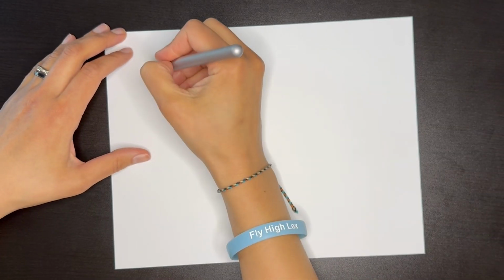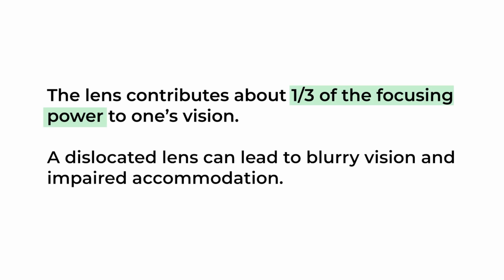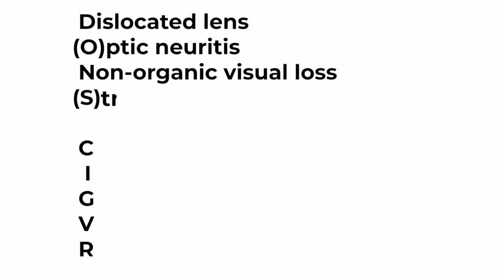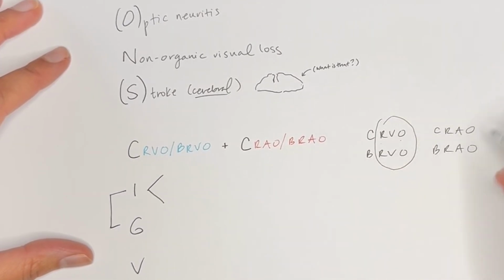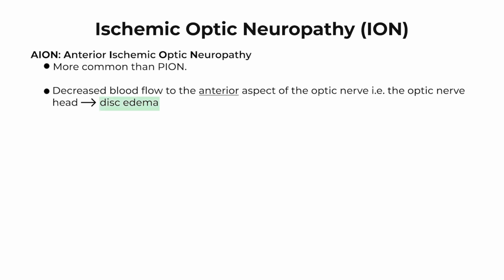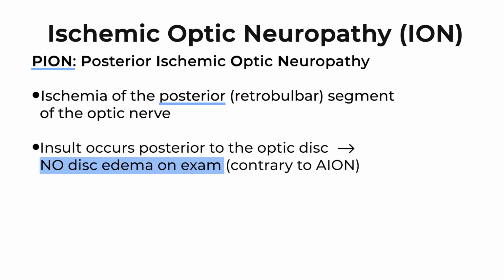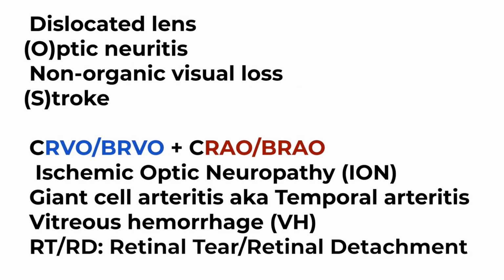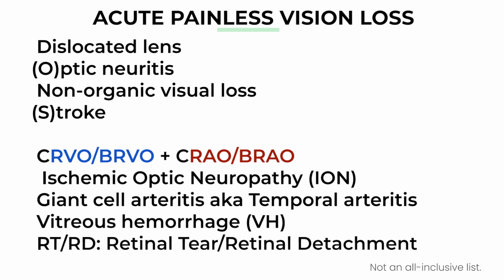Acute Painless Vision Loss: The Mnemonic Every ER Doctor & PA Should Know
Acute painless vision loss can be daunting to work up. In this video, I break down one of my best mnemonics, a tool that I’ve used for years, especially when I’m on call 📟. Whether you’re in training or in practice, this is a must-know framework for any ophthalmologist, optometrist, or non-eye doctor who might be the first to see a worried patient.

0:00 Intro
0:31 Vision loss mnemonic
1:12 Vision loss diagnoses
8:47 Summary

The Author does not pro­vide any med­ical advice on the Site. This video should NOT be used for medical advice or to guide clinical practice. The author takes no responsibility for any actions taken or not taken based on the information provided. The accuracy of the information in this video cannot be guaranteed. Access­ing, viewing, read­ing, or oth­er­wise using this content does NOT cre­ate a physician-patient rela­tion­ship between you and its author. Pro­vid­ing per­sonal or med­ical infor­ma­tion to the Principal author does not cre­ate a physician-patient rela­tion­ship between you and the Principal author or authors. Noth­ing con­tained in this video or its description is intended to estab­lish a physician-patient rela­tion­ship, to replace the ser­vices of a trained physi­cian or health care pro­fes­sional, or oth­er­wise to be a sub­sti­tute for pro­fes­sional med­ical advice, diag­no­sis, or treatment. Please con­sult a licensed physi­cian or appropriately-credentialed health care professional in your com­mu­nity in all mat­ters relat­ing to your health.